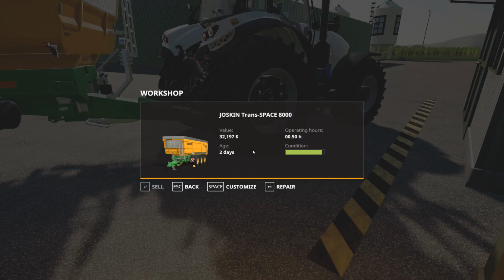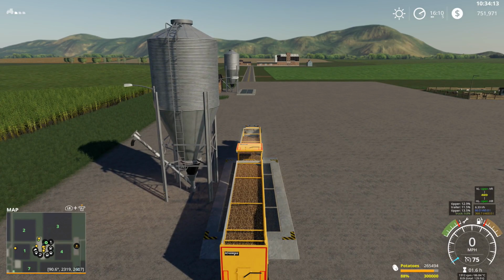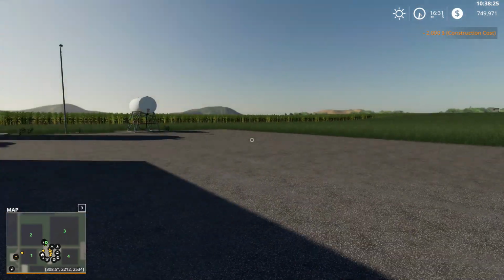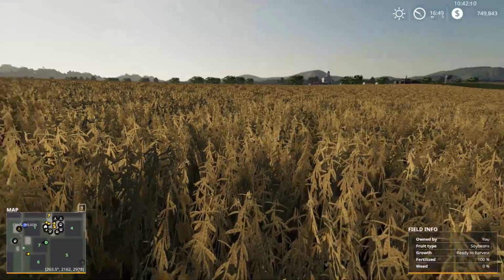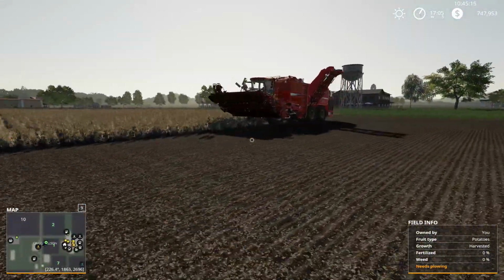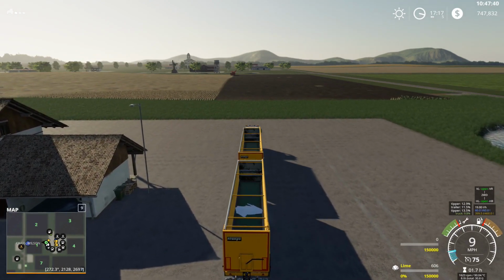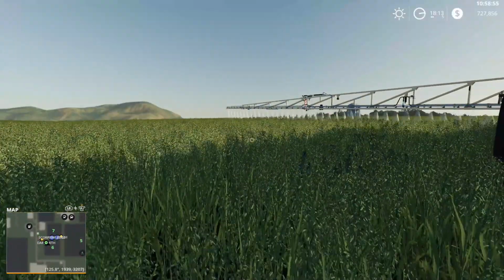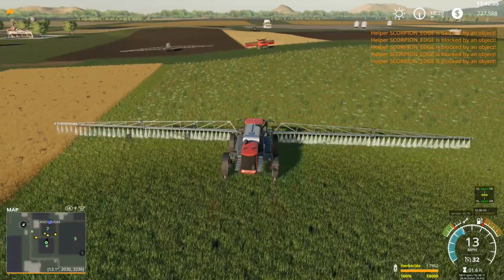Farming Simulator 19 Honey Dew Farms XL Ep 13